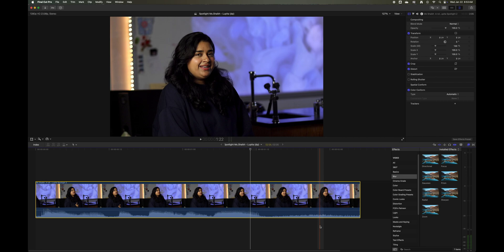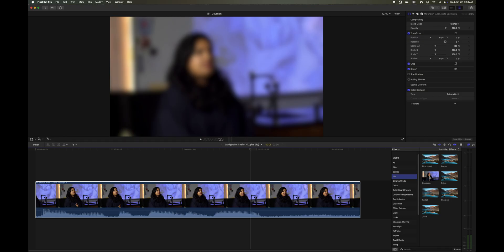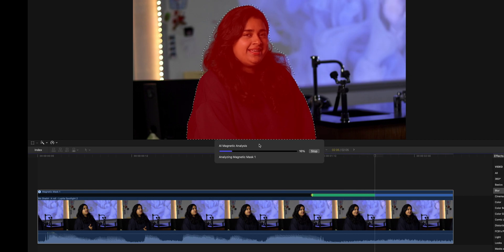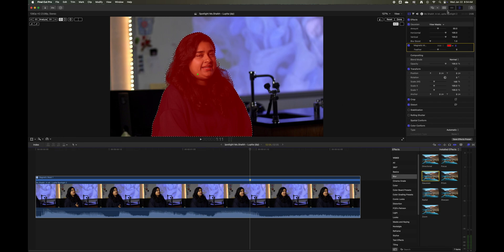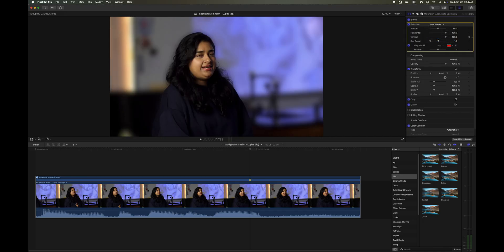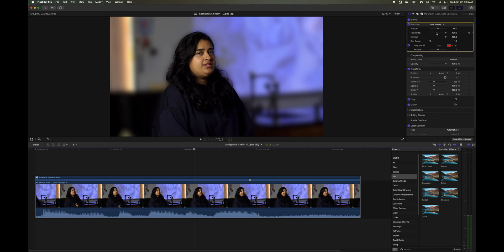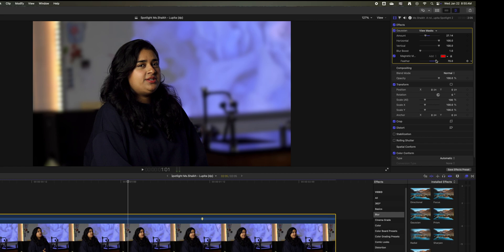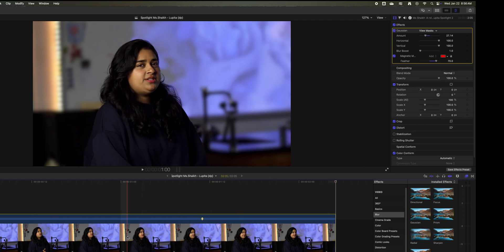Blur Backgrounds in Final Cut Pro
A very cool effect to blur a background in Final Cut Pro 11 using Magic Mask. There are many ways to do this but this is so easy to do!